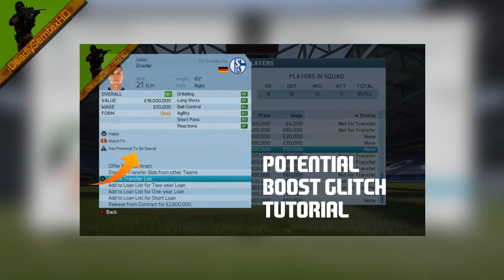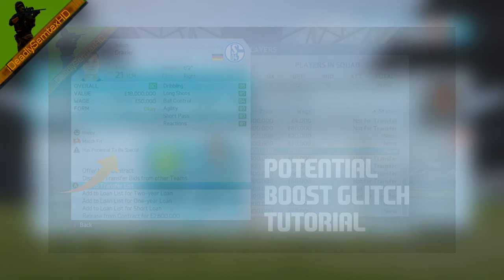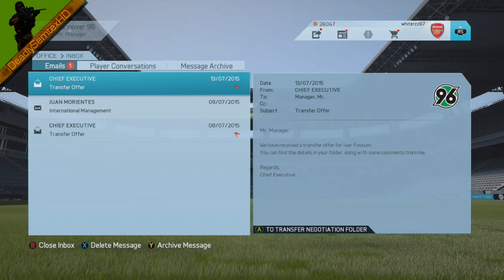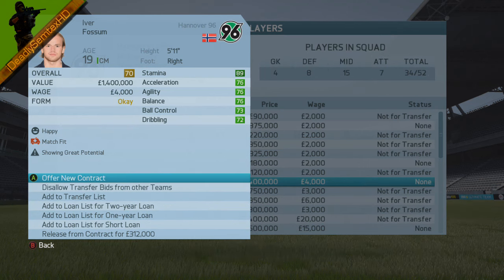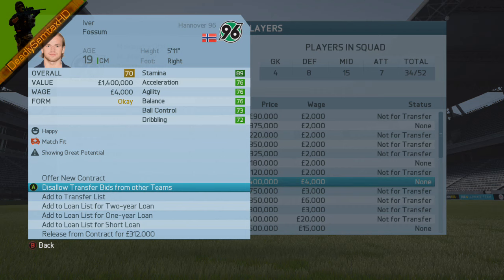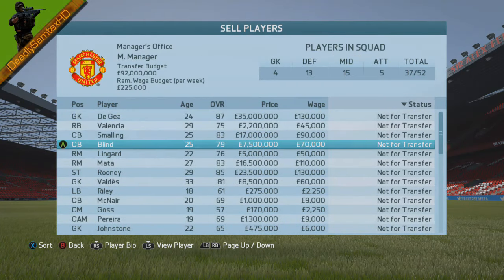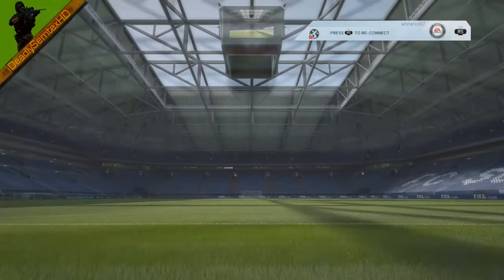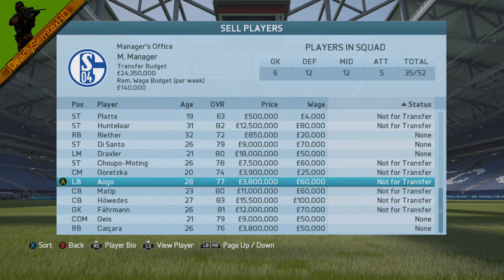FIFA 16/17 - Potential Glitch - Turn a Free Agent into a Superstar!!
This glitch is very useful and helped me a ton to reach the 90-94 potential mark for players!
A player must be at least 60 to show a potential status. However, if he is at least 60 rated and under 22, you can easily get him off to showing great potential.

1. Put the player you want to loan on loan list (for short loan).
2. Disallow bids on anyone you want to keep, so you only get offers for the player you want to glitch.
3. When you get a loan offer, accept and save straight away. Do NOT advance a day forward.
4. Now, go to sell players and click whoever you just loaned out. Recall him and press back. Now you will see his value has either gone up, down or remained the same. If it stayed the same or went down, exit the career and load it back up until you get a potential status. If it went up, click on the player to see if he has a potential status.
To get from SGP to EP, he must be at least 75 rated, and to get from EP to HPTBS, he must be at least 80 rated.

The player must be at least 60 to show a potential status. However, if he is at least 60 rated and under 22, you can easily get him off to showing great potential.

1. Put the player you want to loan on loan list (for short loan).
2. Disallow bids on anyone you want to keep, so you only get offers for the player you want to glitch.
3. When you get a loan offer, accept and save straight away. Do NOT advance a day forward.
4. Now, go to sell players and click whoever you just loaned out. Recall him and press back. Now you will see his value has either gone up, down or remained the same. If it stayed the same or went down, exit the career and load it back up until you get a potential status. If it went up, click on the player to see if he has a potential status.